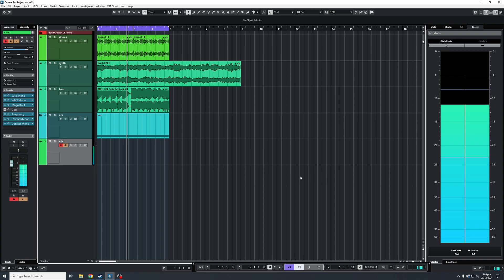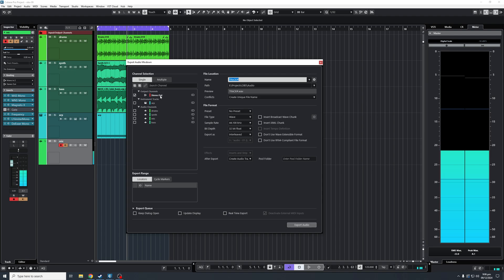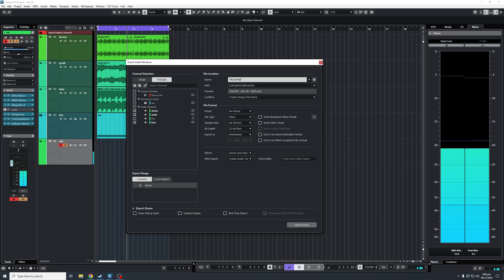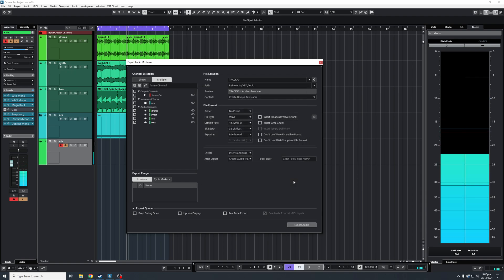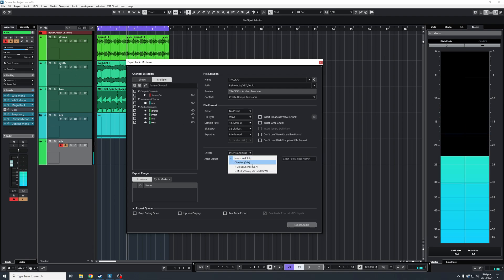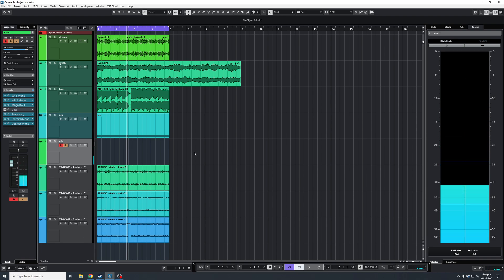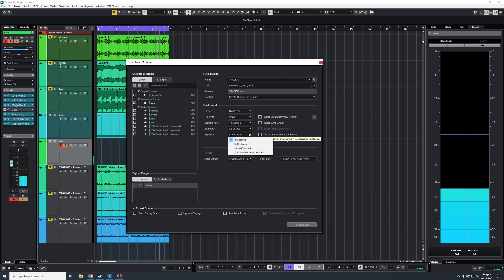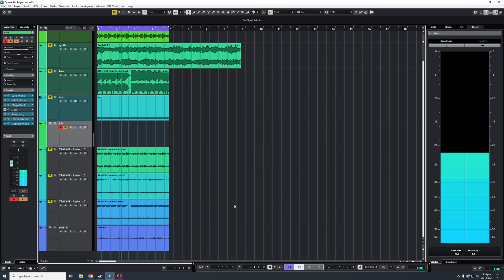How To Export Tracks In Cubase l Quick & Easy l Cubase Tutorial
In this video I'm going to show you how quick and easy it is export multiple or single in WAV or MP3 tracks  in Cubase

0:00 Intro
0:11 How To Export Multiple Tracks At Once
3:32 How To Export A Single Track